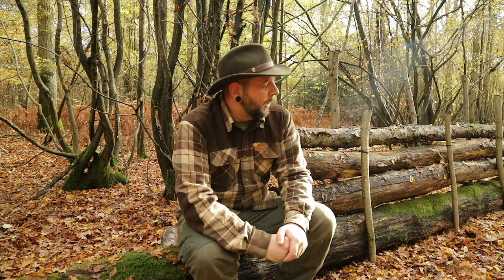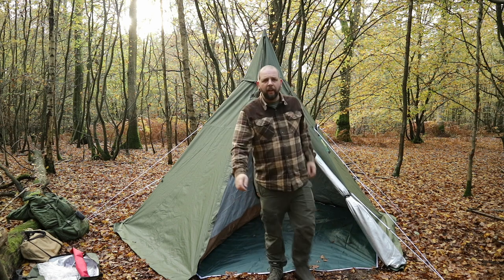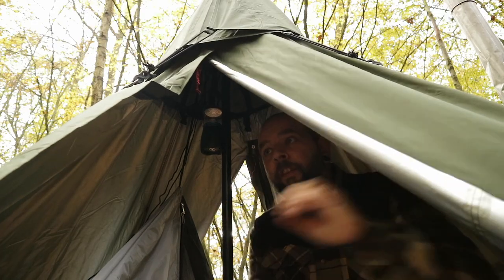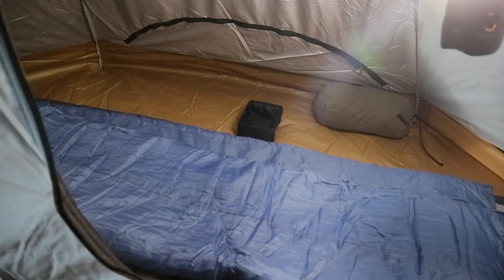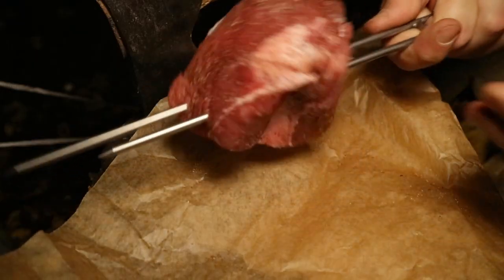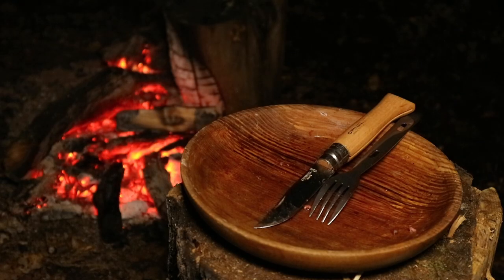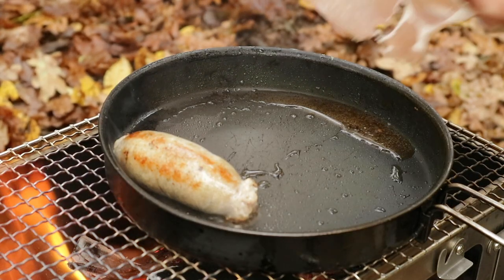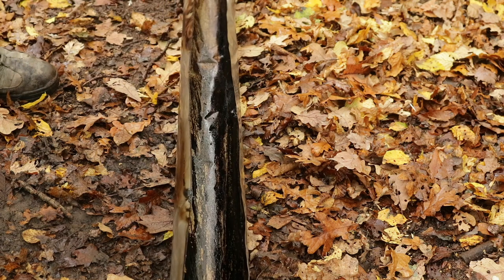Solo Hot Tent Autumn Overnighter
A solo camp in my new pomoly hot tent with titanium tent stove. Campfire cooking and enjoying nature.

Camping Chair